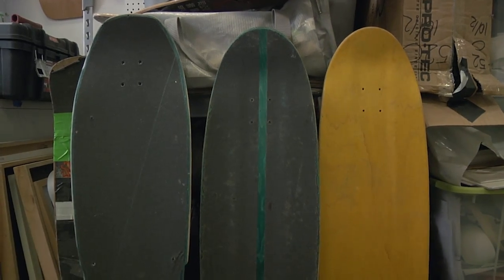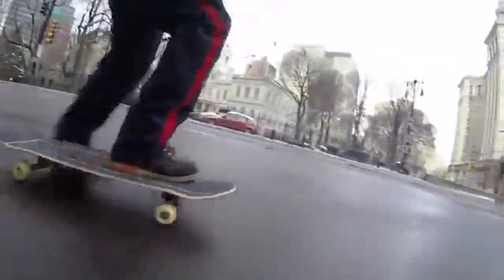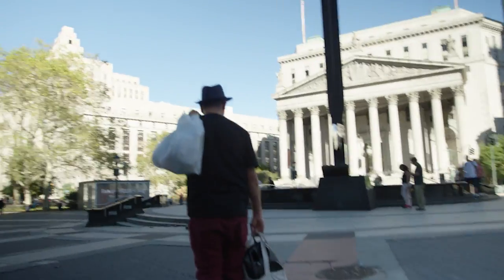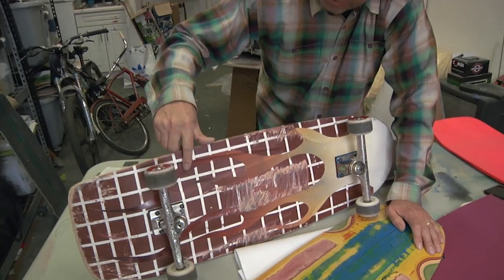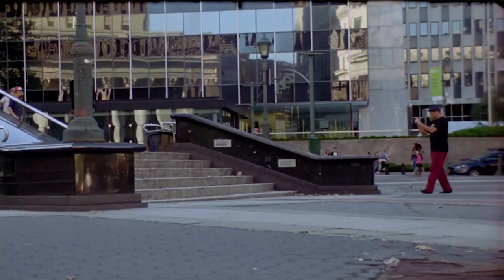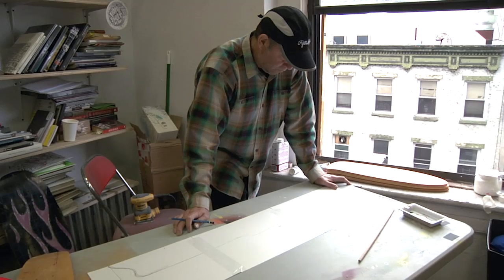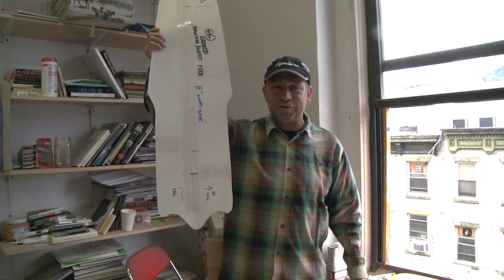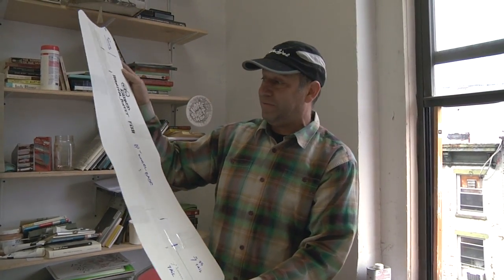Krooked "Pure Evil Beemer" Skateboard by Mark Gonzales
Mark Gonzales has designed his ideal skateboard, the Krooked Beemer. It's 10.75 inches wide by 34 inches long and only 300 were made. Look for it at your local skateshop!